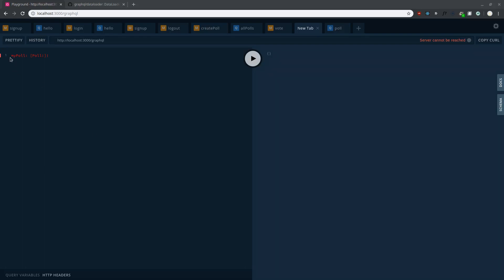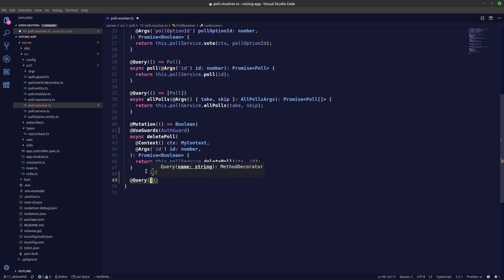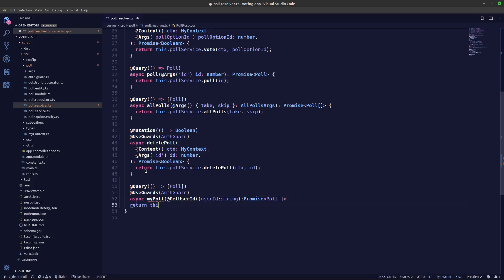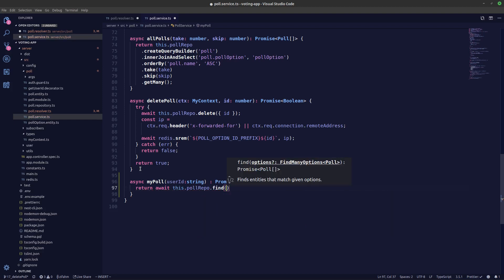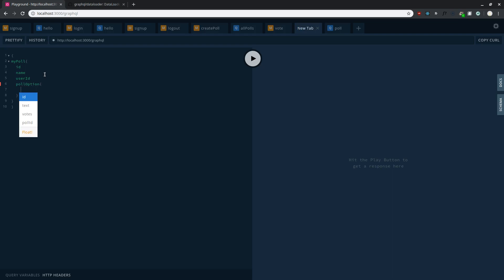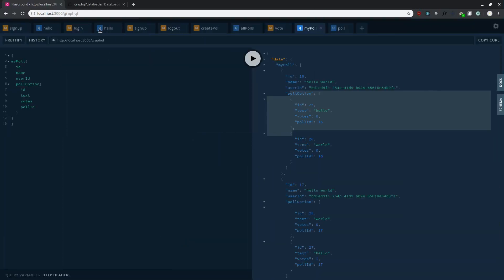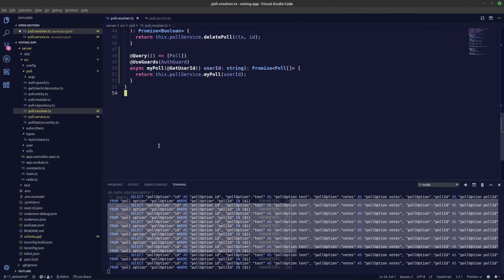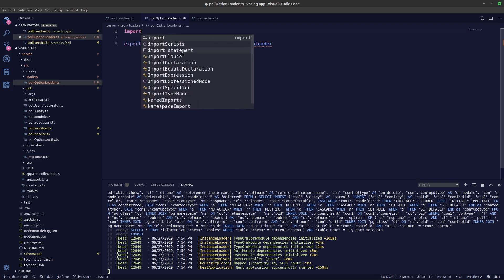#18 Voting App - Dataloader Nestjs Graphql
In this video I'm creating myPoll query and adding dataloader in nestjs and graphql